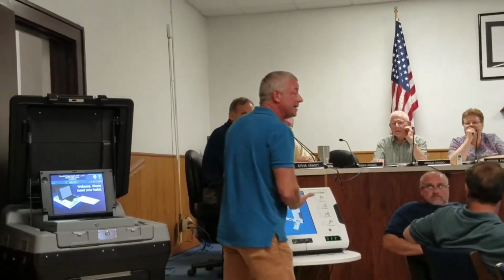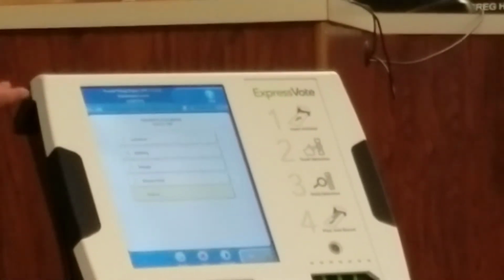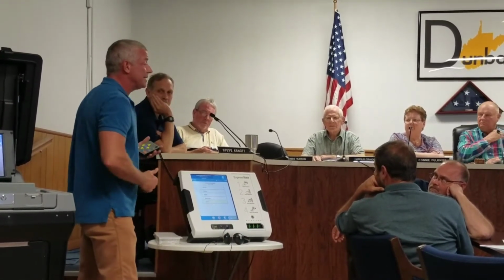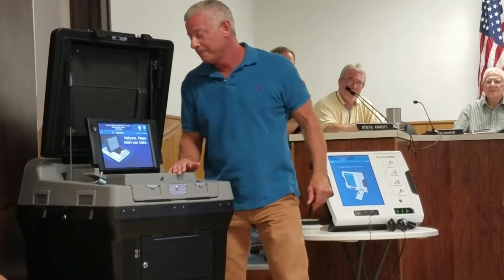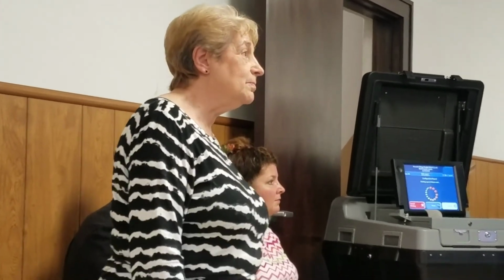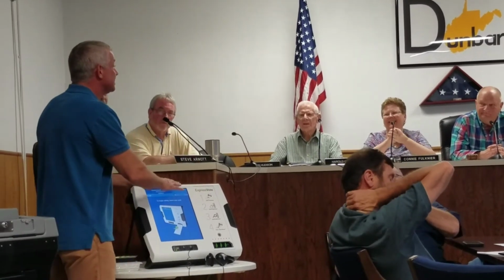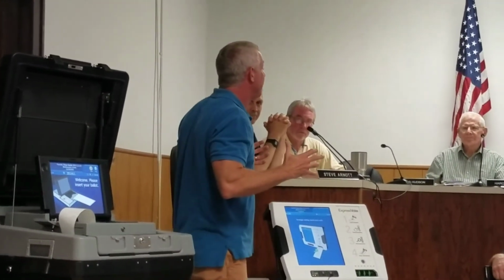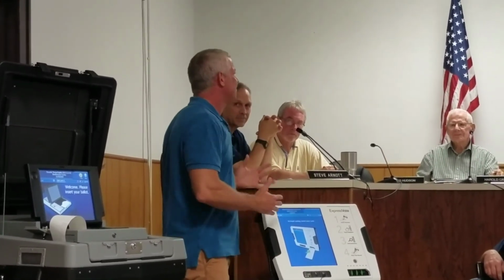New Voting Machines